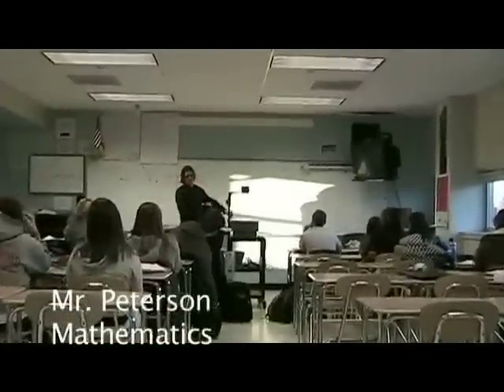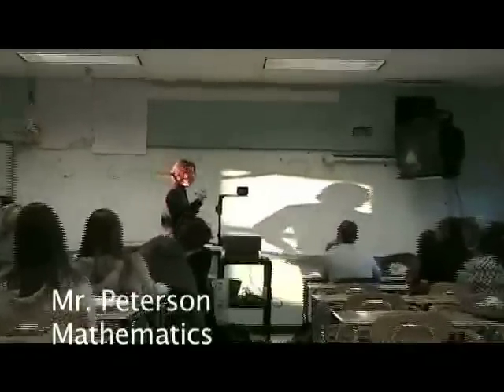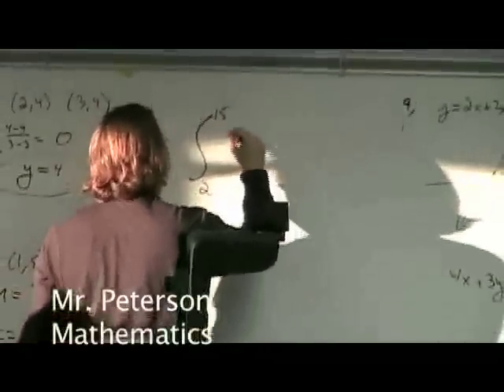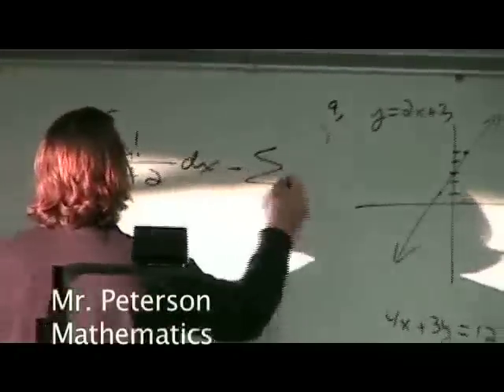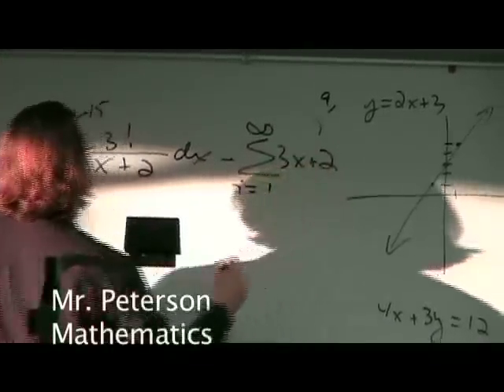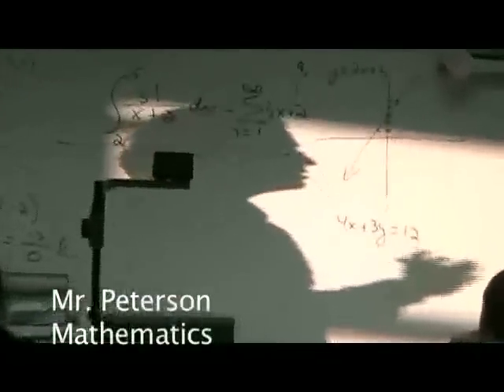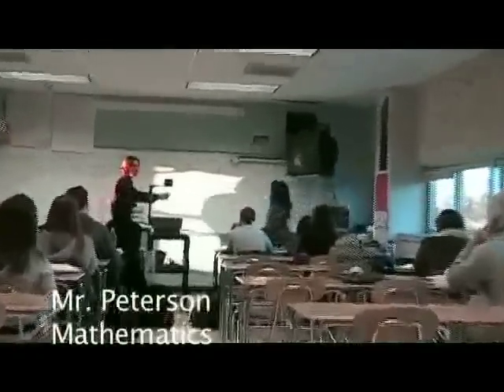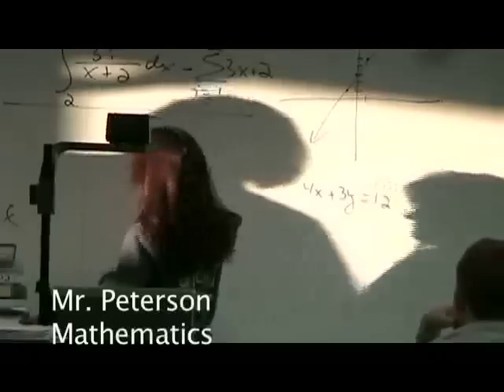Mathematics with Steve Peterson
Steve Peterson guarantees his mathematics or your money back.  He also plays the music in the background of this flick.